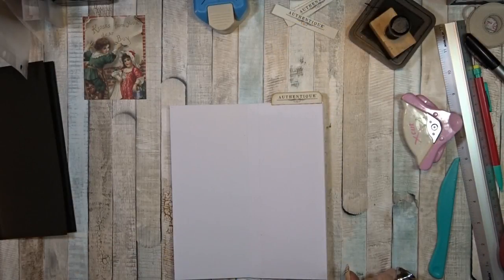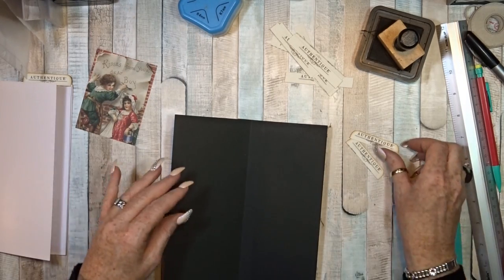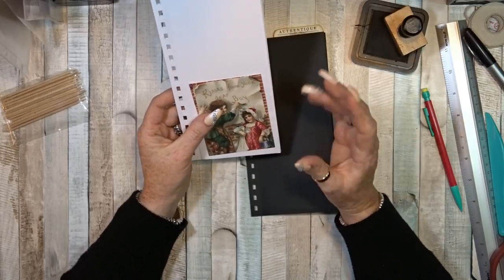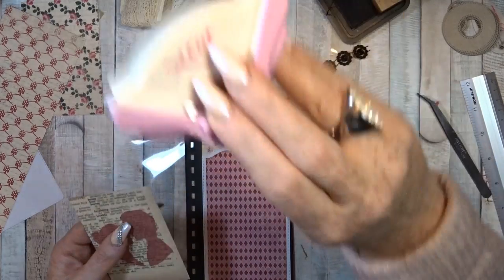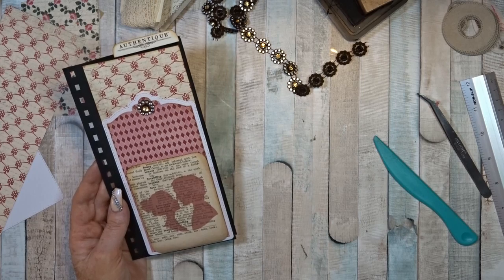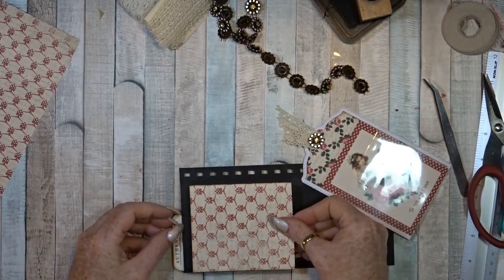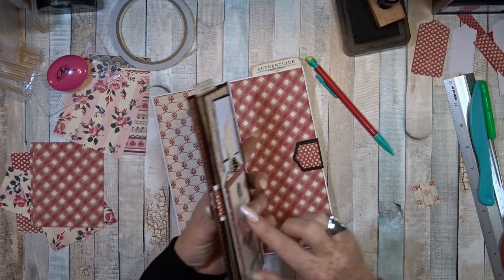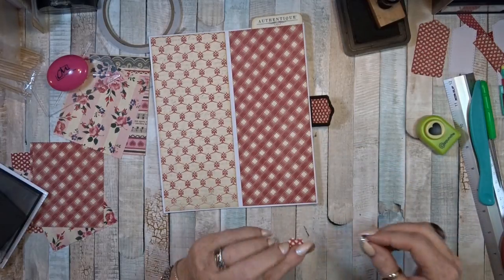Tutorial 2/5 Carrousel Mini Album Authentique Romance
Hello my name is Scrapqueen and today i like to show you my new design team project for country craft creations
for all materials i use
xxx